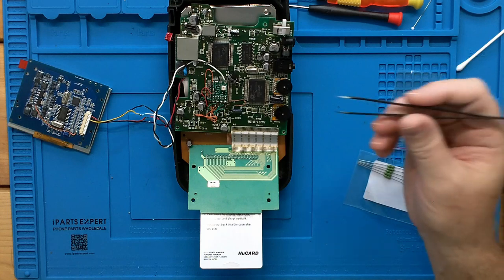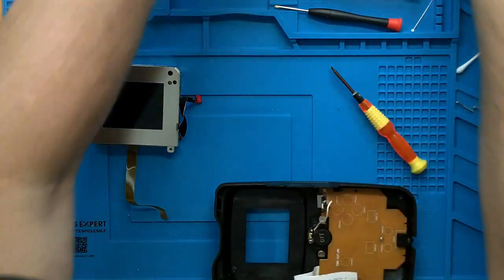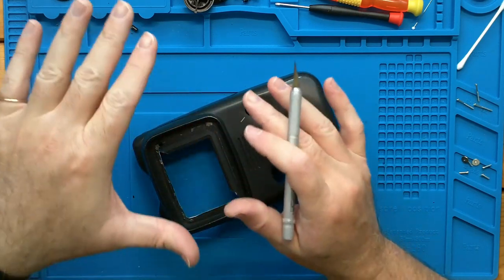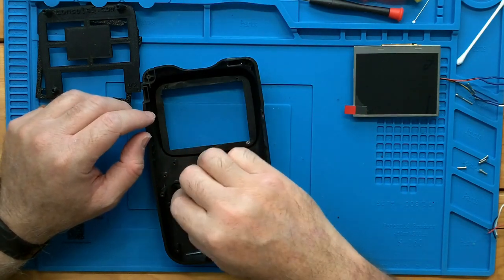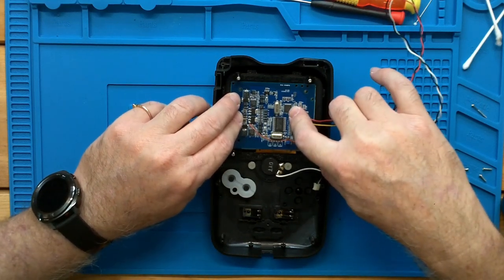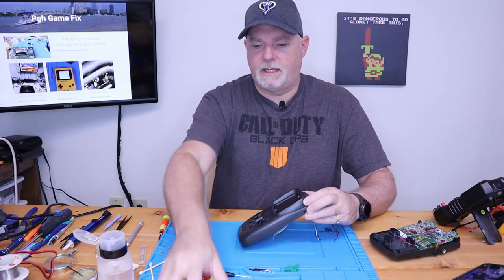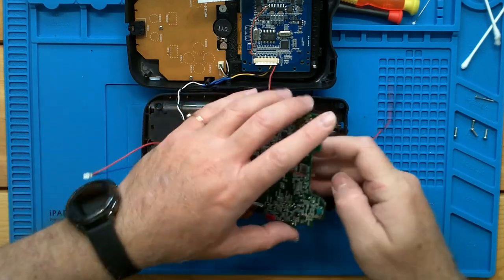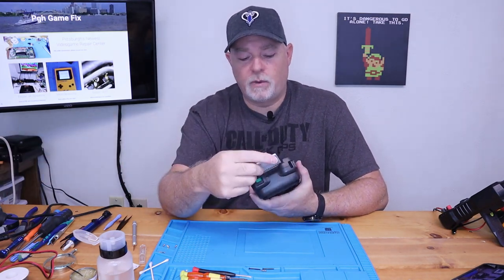Fixing an NEC Turbo Express and Screen Mod Part 3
This is the conclusion of our TurboExpress resurrection.  In this video, we focus mostly on the Screen mod that was purchased from console5.  As a spoiler... it has a happy ending.

The parts used in the screen mod are linked bellow.

Davinci Editing software and Speed Editor